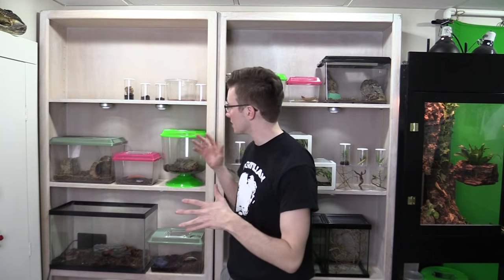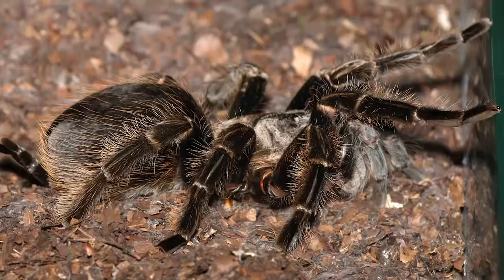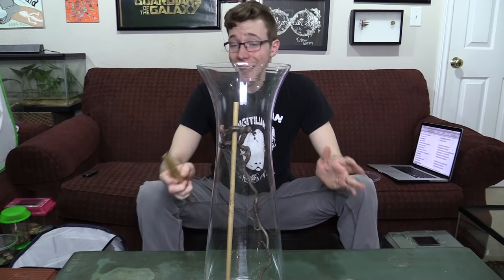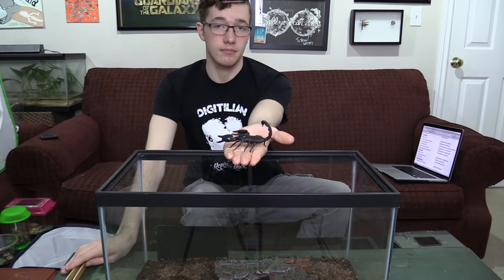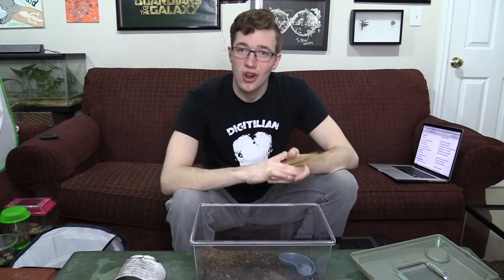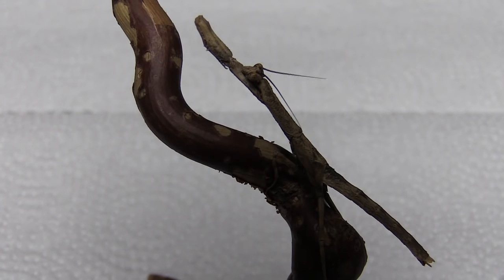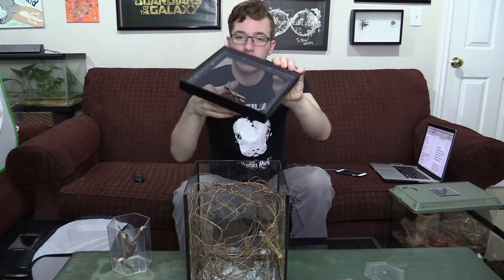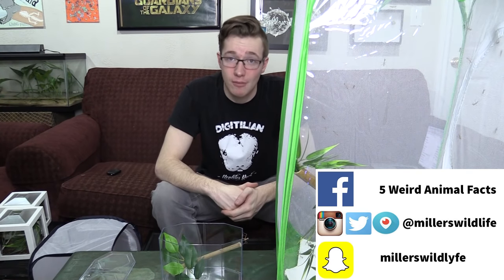Weird Bugs I Live With! 5 Weird Animal Facts : AnimalBytesTV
Weird Bugs I Live With! 5 Weird Animal Facts : AnimalBytesTV. Watch this week as the host of 5 Weird Animal Facts, Jason Miller, shows some of the weird bugs & insects that he lives with. Not only will you have the chance to see some of the coolest bug pets like tarantulas, spiders, scorpions, stick insects and praying mantis. Jason will so close ups of some of the weird bugs and insects that he lives with like pink salmon tarantula, Honduran curly hair tarantula, Gooty Sapphire tarantula, Western black widow spider, Six-eyed sand spider, Asian forest scorpion, Florida bark scorpion, Giant Thorny stick insect, Ghost mantids, Twigs mantids and Chinese praying mantis babies! Jason will explain his custom insect enclosures.

Don't miss the praying mantis hatching at the end of this video!

5WeirdAnimalFacts with Jason Miller is one of the most funny and engaging shows on AnimalBytesTV.